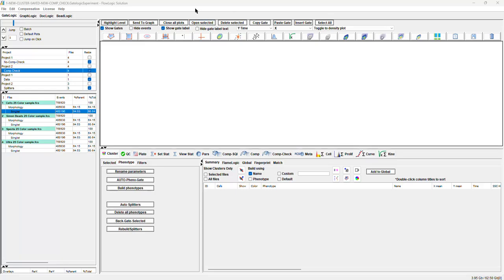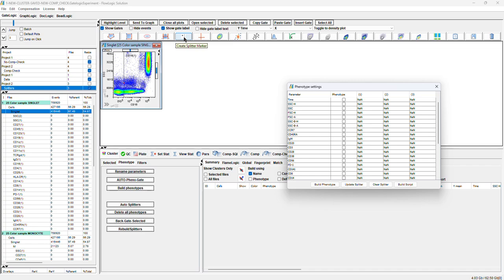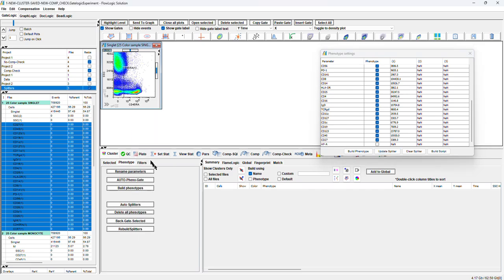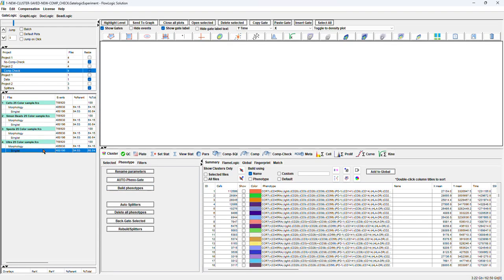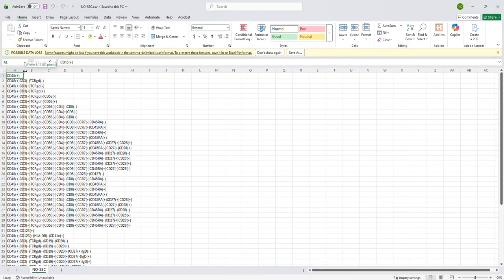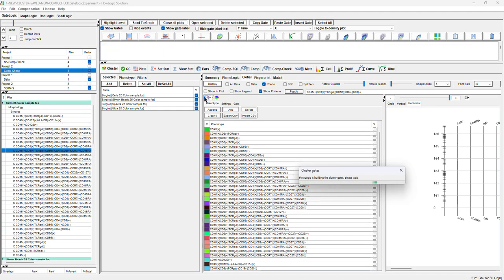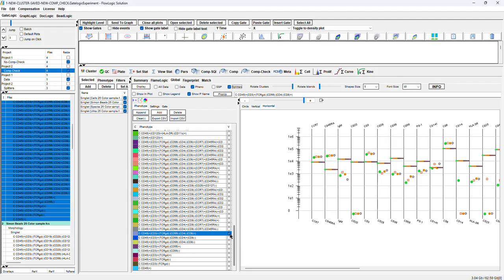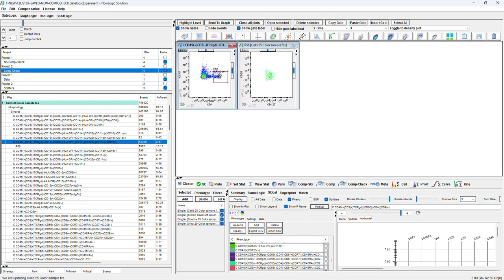INTERACTIVE PHENOTYPE EXTRACTION